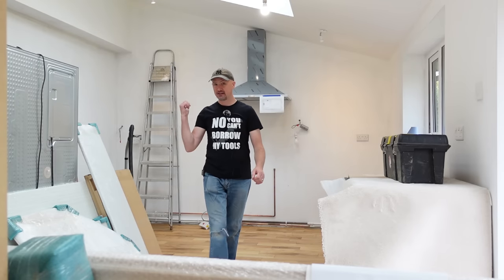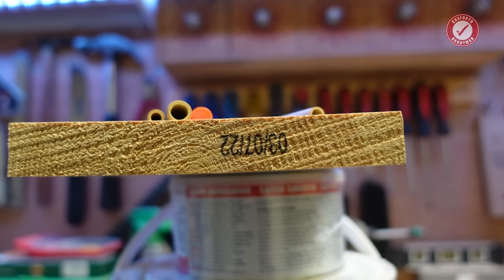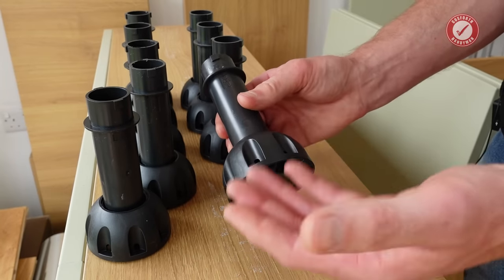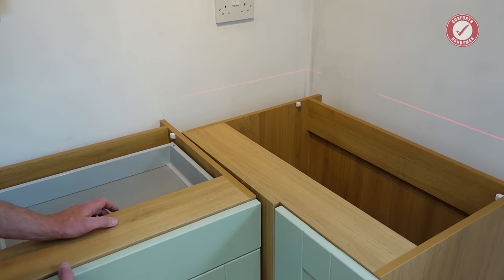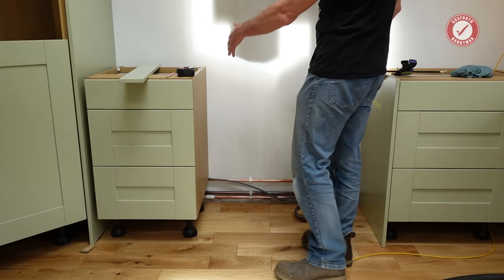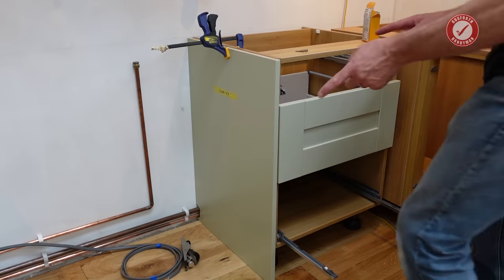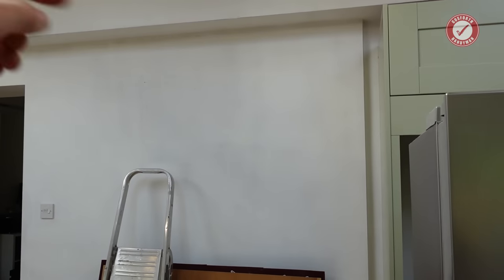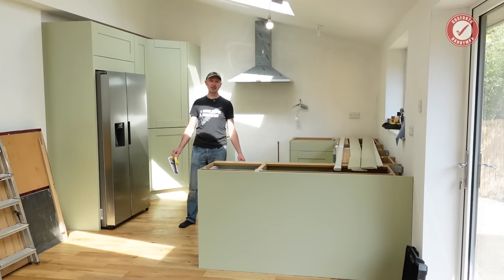How to fit a kitchen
It’s time to fit our new kitchen as part of our self build extension! I’ll also give you a quick 101 about wood expansion and a couple of tips of how to deal with it.

Humidity monitor
Space plugs

Fan of the channel? Join the Member Zone for loads of extra stuff:

Kitchen Fitting Chapters:
0:00 - Introduction
4:30 - Wood expansion 101
10:25 - Nifty cabinet legs
11:20 - Diagonal corner cabinet
13:30 - Aligning units
19:20 - Fixing units together
20:00 - Scribing tips
23:34 - Cabinets around range cooker
30:25 - Hidden fixings
34:25 - Not a reveal... yet